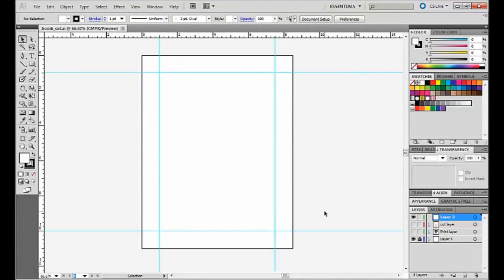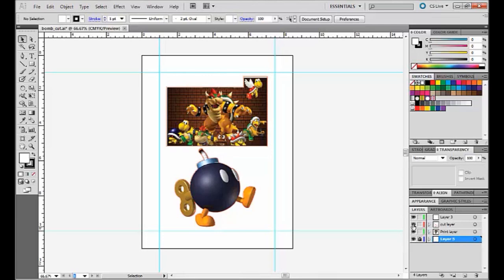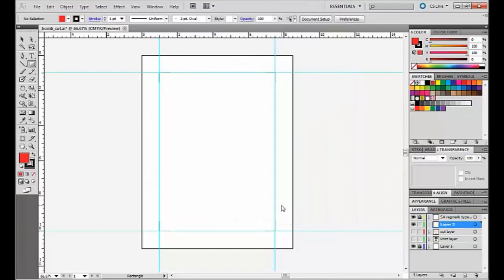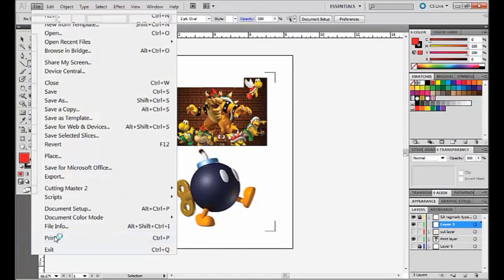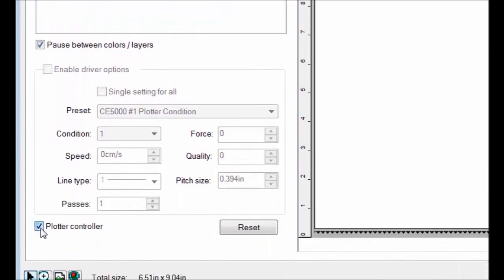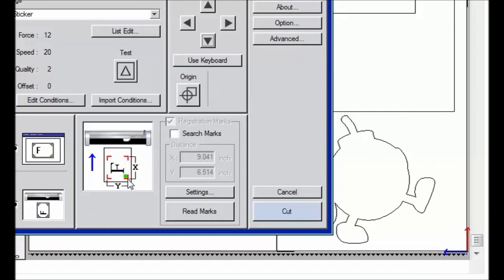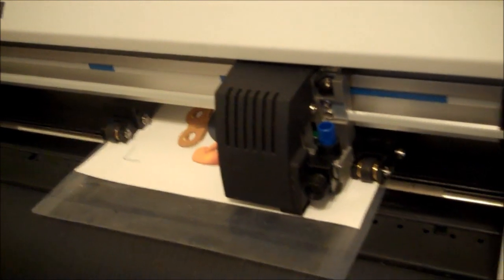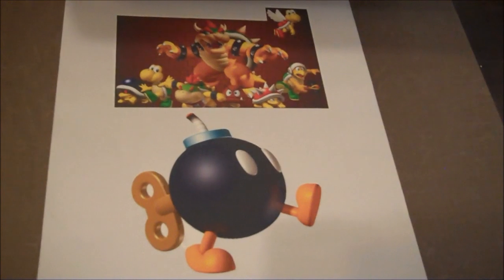Print and cut using Ai, Cutting Master 2 and Graphtec plotter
Here is a quick video on how to print and cut heat transfers using Adobe Illustrator, Cutting Master 2 and a Graphtec cutter/plotter.